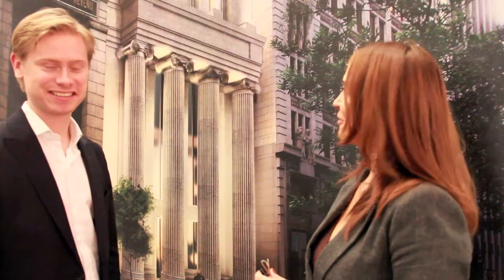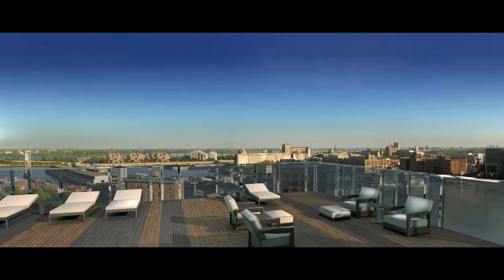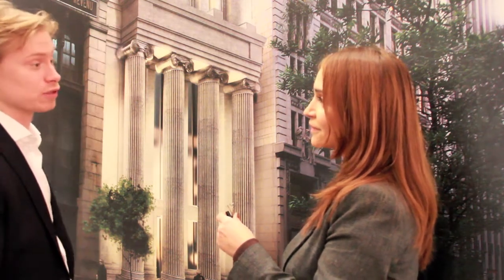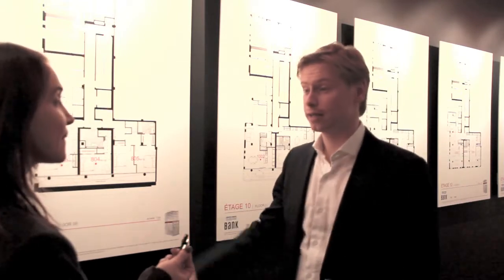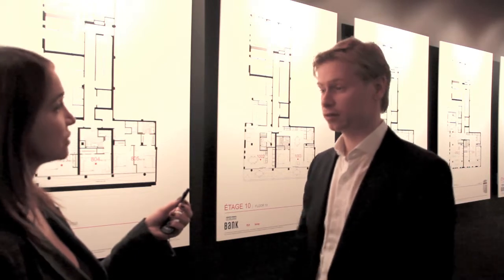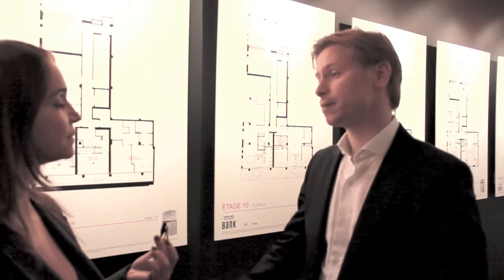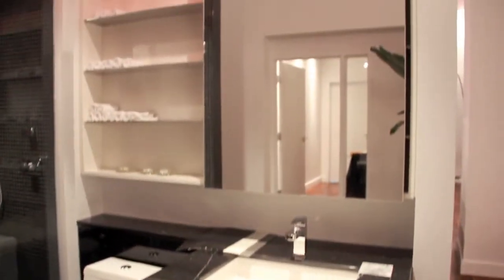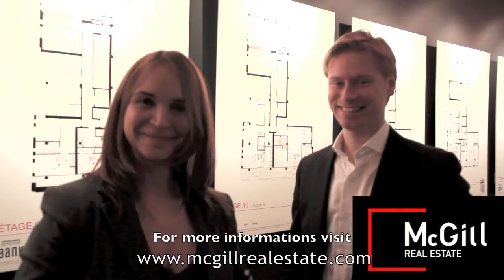BANK condo project Old Montreal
McGill real estate broker. McGill real estate, real estate agency sales & condo project marketing in Montreal. Condo for sale Montreal.

Bank new real estate condo project for sale in Old Montreal.

If you are looking for a condo for sale in Montreal. McGill real estate offers superior quality condos. The condominium is a modern solution to urban life. Condominiums provide access to real estate in Montreal at a low price. The housing project of your life do it with the real estate agent, broker from McGill real estate. The real specialist in sales and marketing of real estate projects of new condos in Montreal.

Courtier McGill immobilier. McGill immobilier, agence immobilière vente & mise en marché de projets de condos à Montréal. Condo à vendre Montreal.

Projet immobilier condo Bank à vendre Vieux Montréal.
Si vous cherchez un condo à vendre à Montreal. McGill immobilier offre des condos neufs de qualité supérieure. Le condominium. Les condominiums permettent d'accéder à l'immobilier à Montréal à un faible prix. Le projet immobilier avec l'agence immobilière, courtier ou agent immobilier de McGill immobilier. Le vrai spécialiste de la vente et mise en marché de projets immobiliers de condos neufs à Montreal.